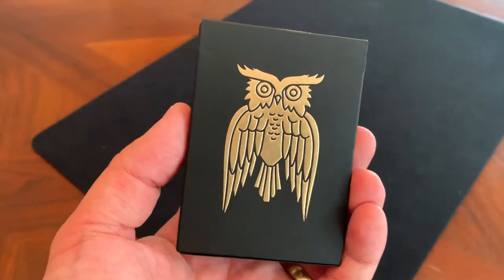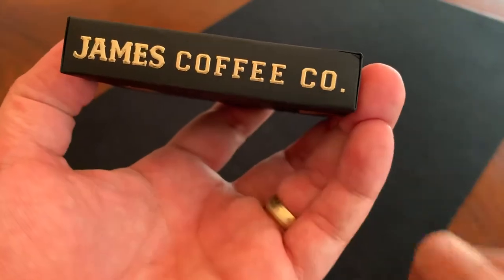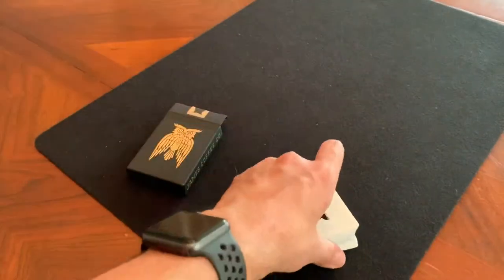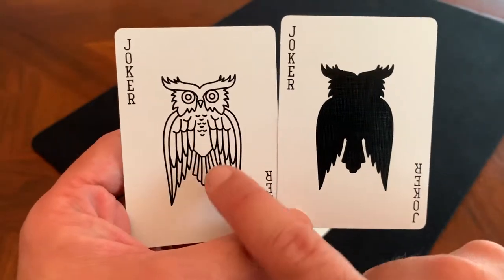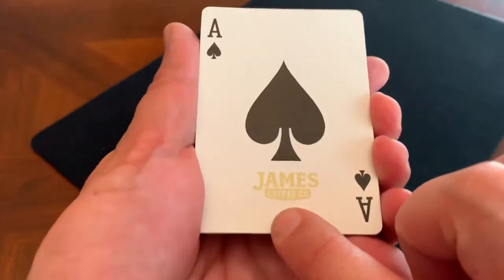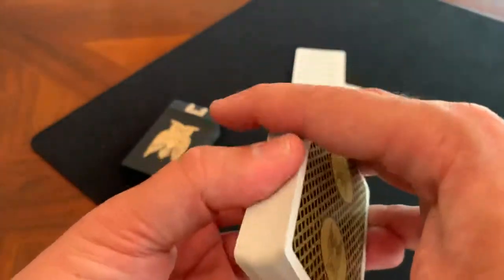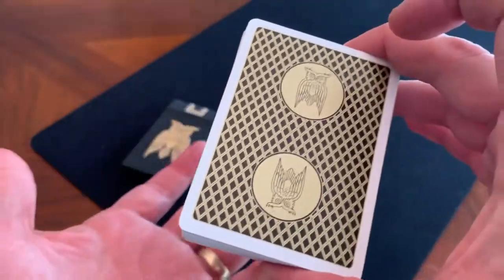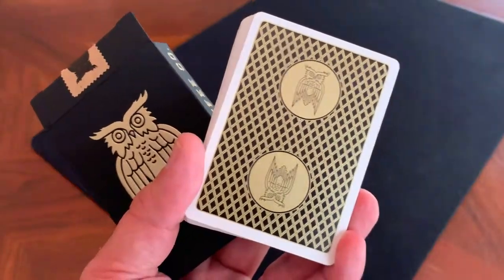James Coffee Co Playing Cards - Art of Play - Deck Review!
I love coffee. I love playing cards. This is both. It’s as simple as that. This collaboration between James Coffee Co in San Diego and Art of Play hits all the marks for me. It’s clean, functional, elegant, handles well. Just everything you want to see.